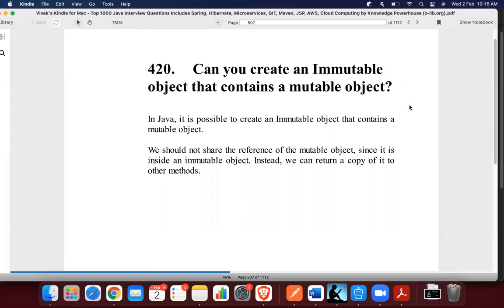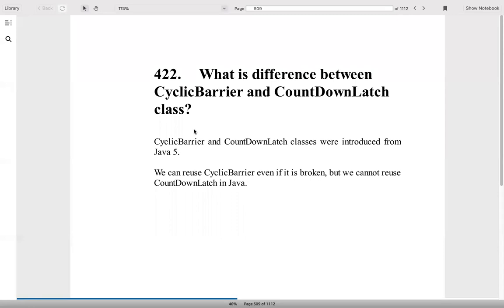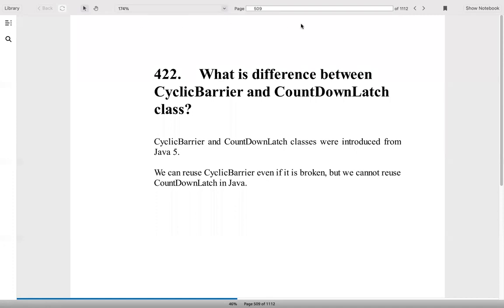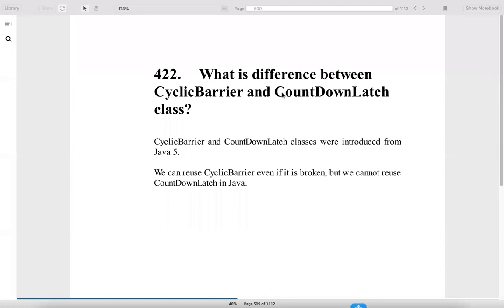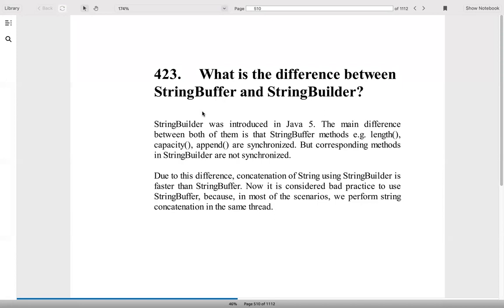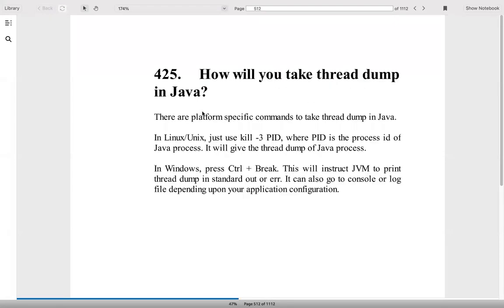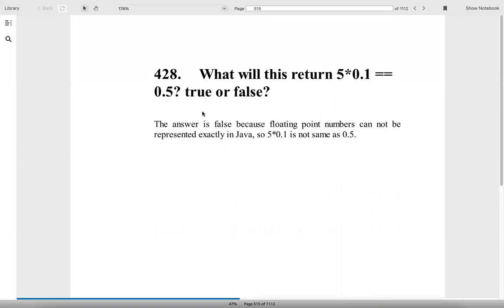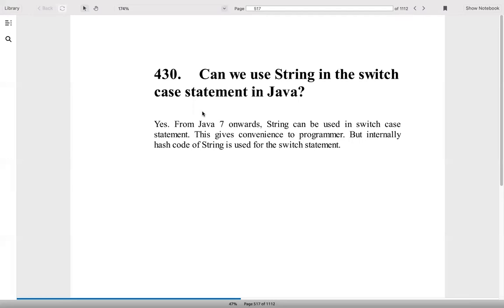JAVA TRICKY INTERVIEW QUESTIONS | PART 2